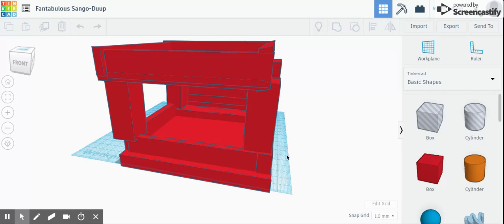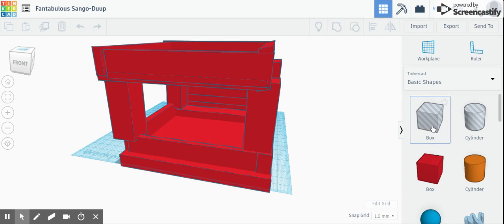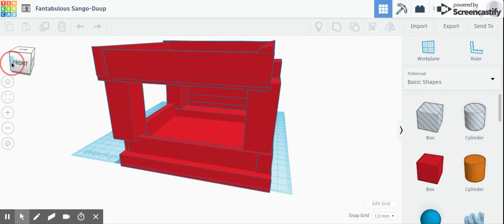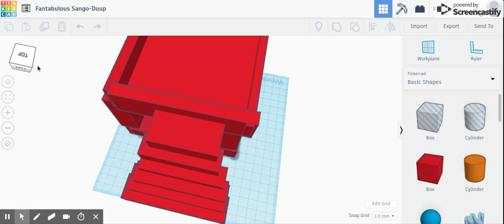3A design JSC